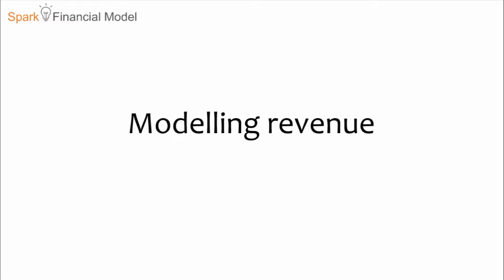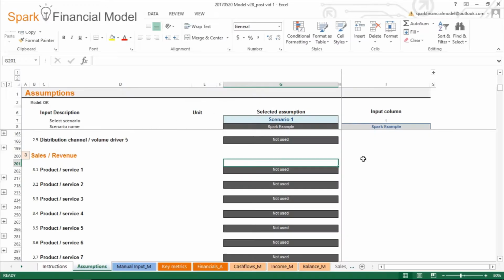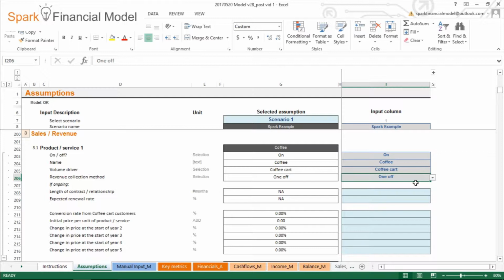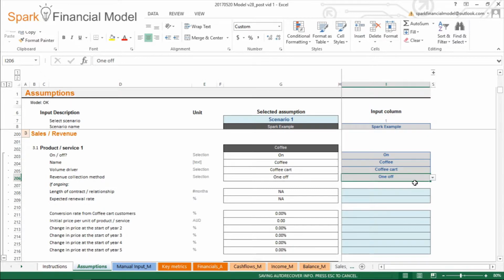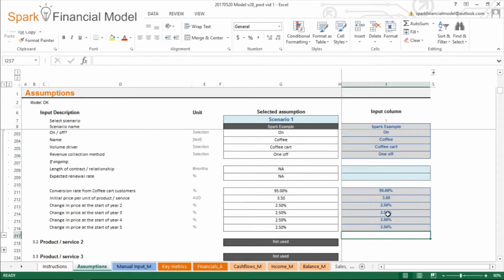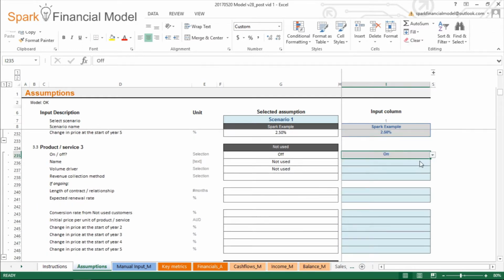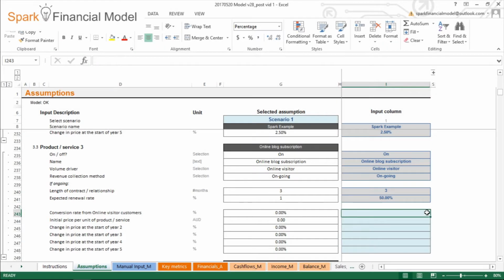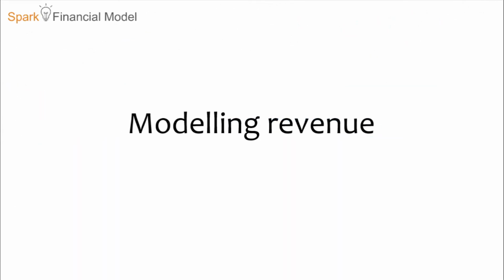Video 4 - modelling revenue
This video shows how the volume modelled is linked to revenue and the use of multiple product lines